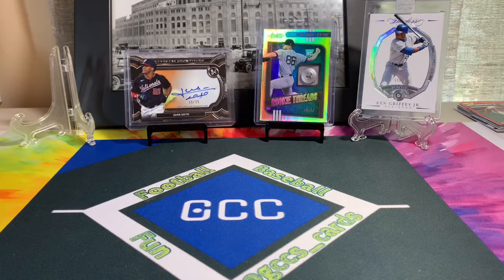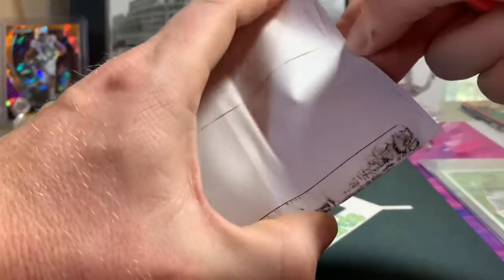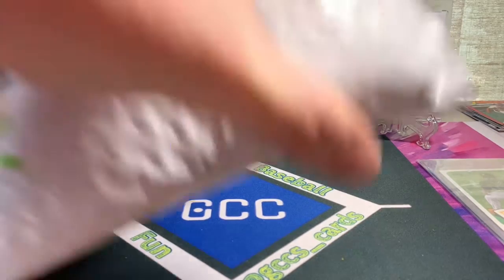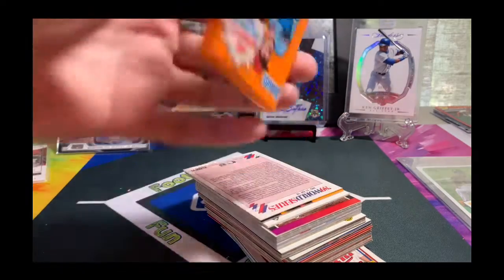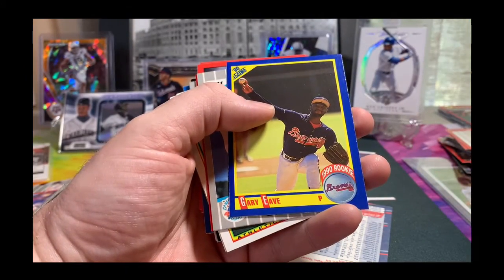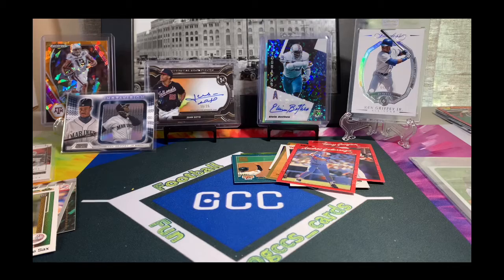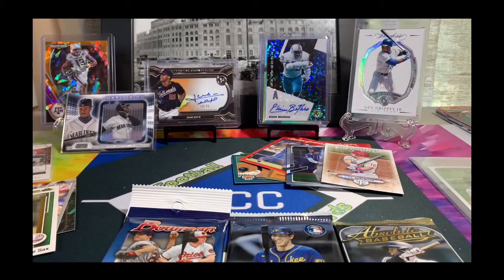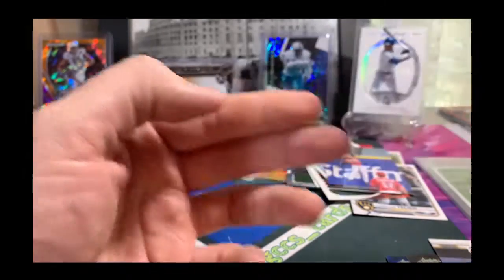Mail Day! 1 of 1! and Mystery Pack opening! Baseball and Football!